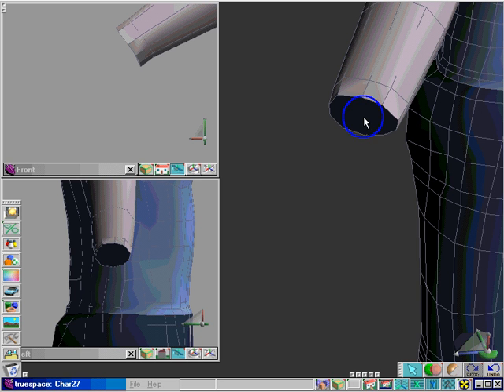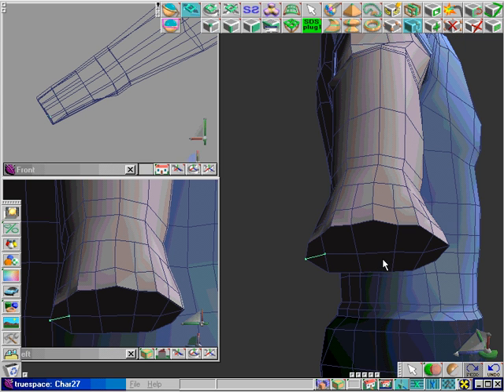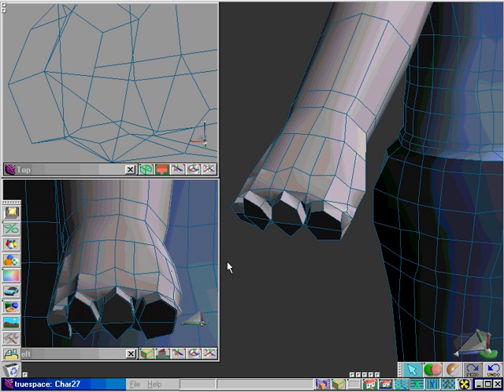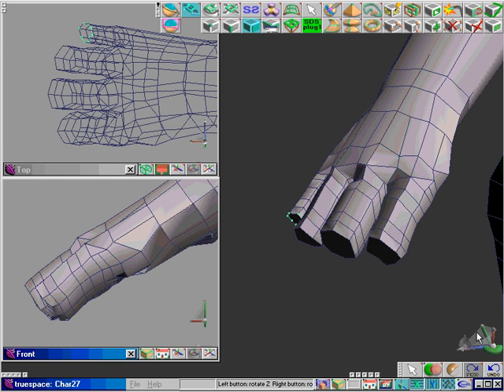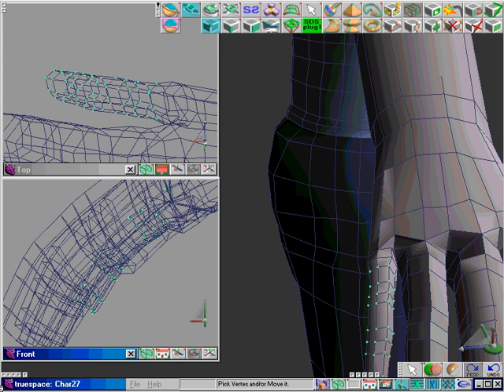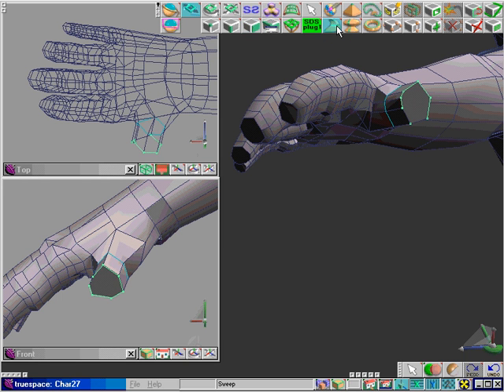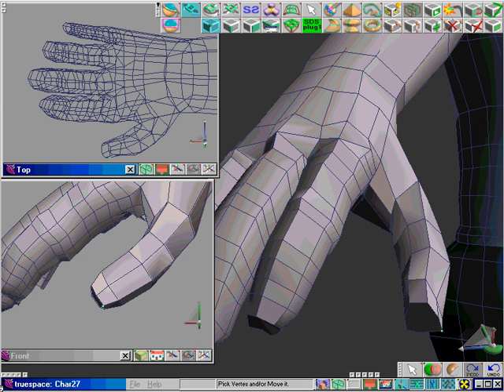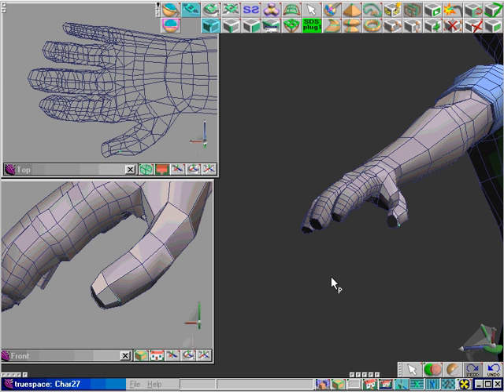Character Modeling Course 27